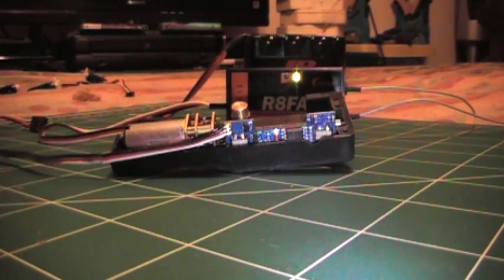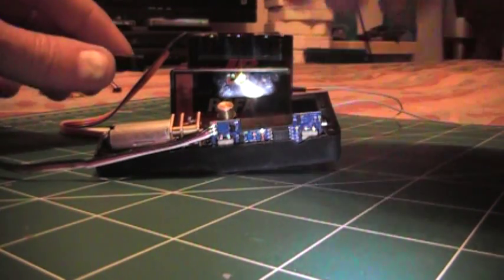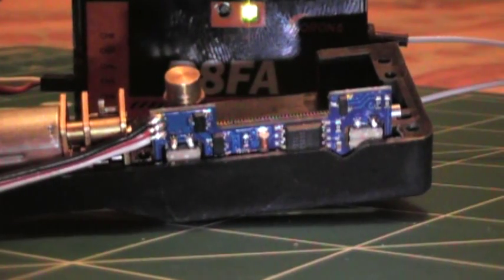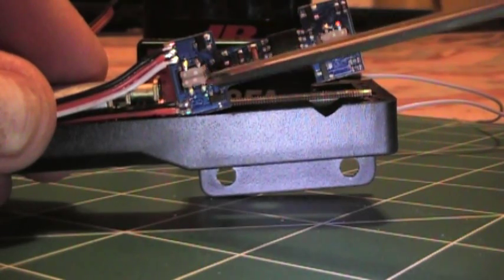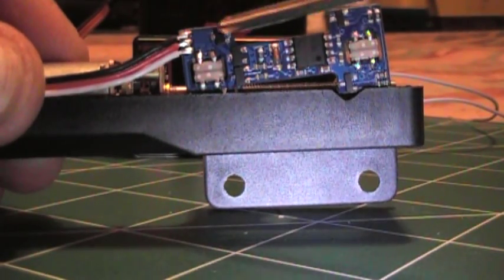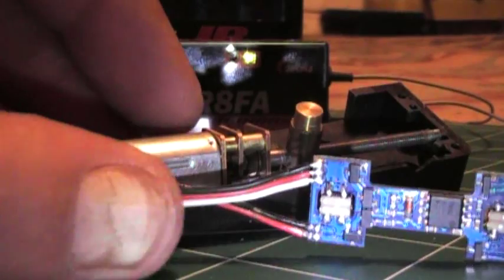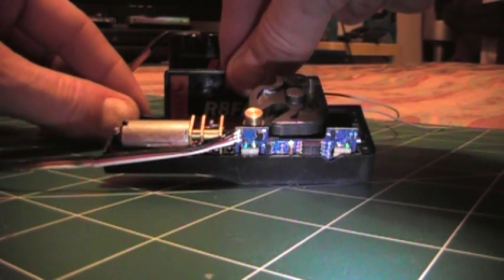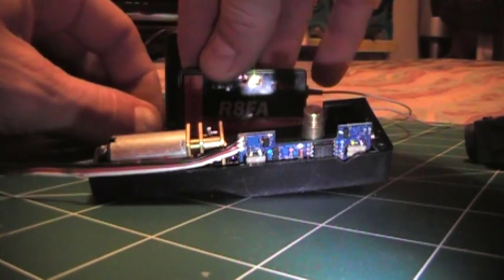FMS retract for 1700 mm Mustang opened up 2nd video 001.MOD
This is one of the origional V2 FMS retracts that had the Micro-switch attached that is still working. I revoved the micro-switch and opend the retract for inspection and to check and video the operation to see if it would smoke check like the others. Also to give perspective and comparision evaluation for FMS to see and help them in trouble shooting this faulty area we all have identified.